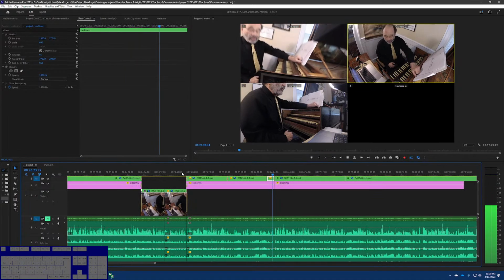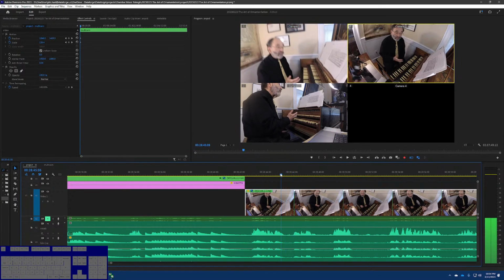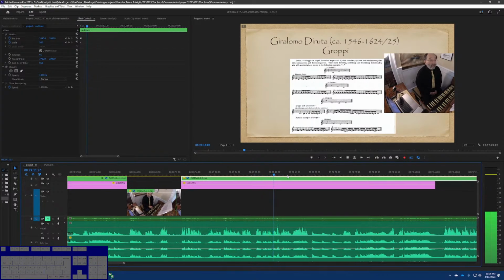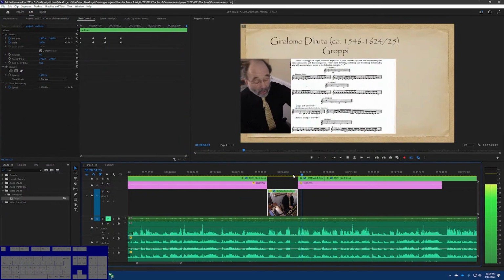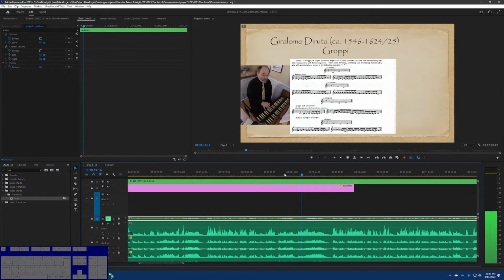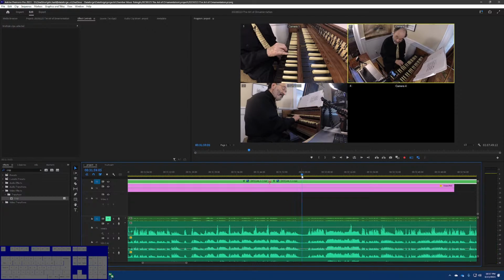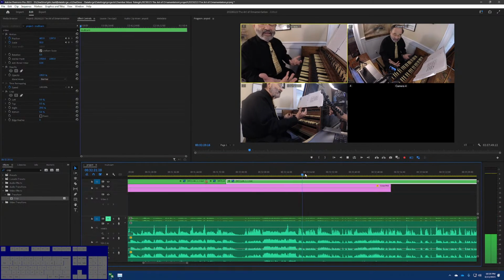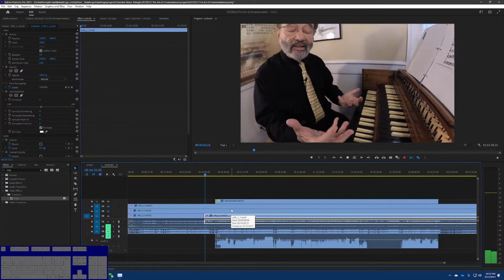Editing Multicam Adobe Premiere 2023